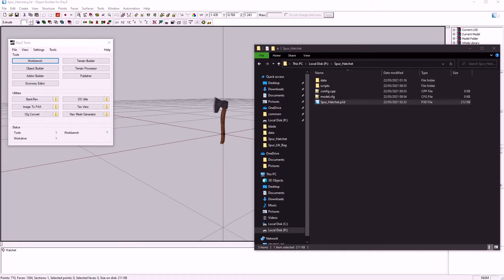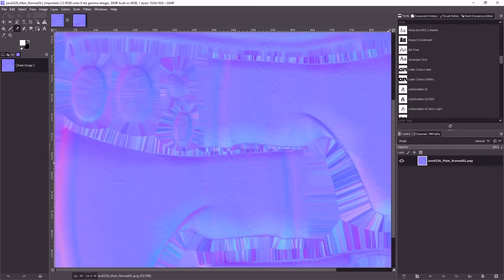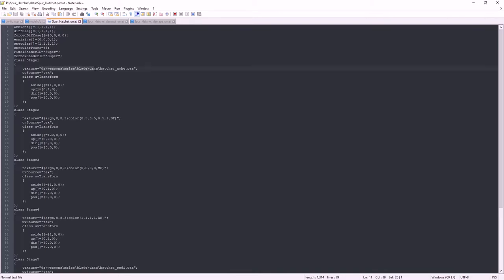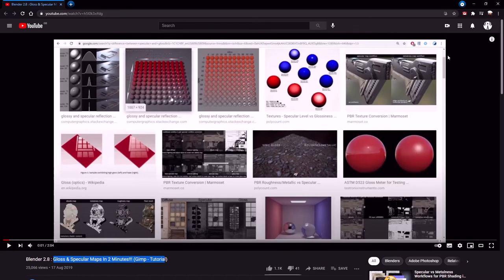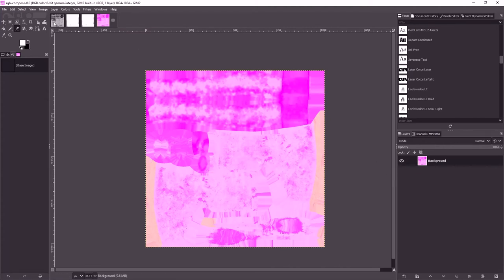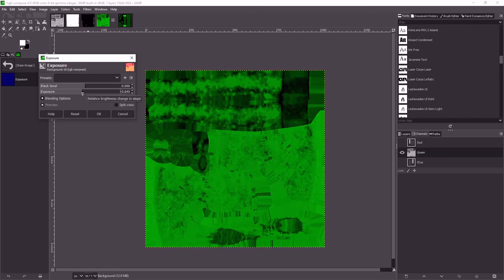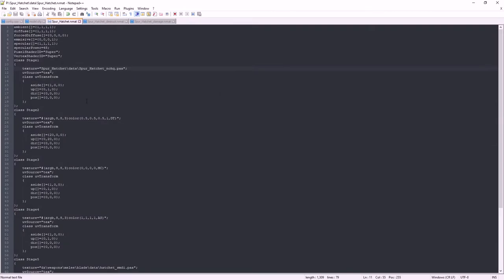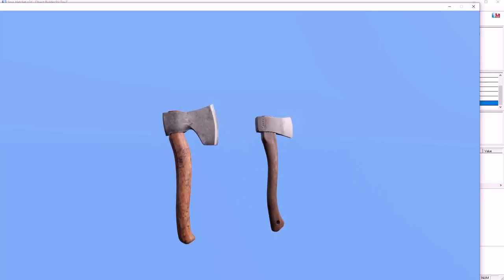Item Port Examples -Hatchet ep:03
3rd Episode of my Hatchet sample port.
In this one i make the textures for and apply the Rvmat.

Link to the video I reference just in case you want to watch it

Link to the original model from cgtrader.

And here's a link to my discord.